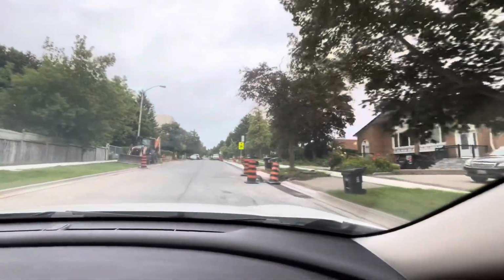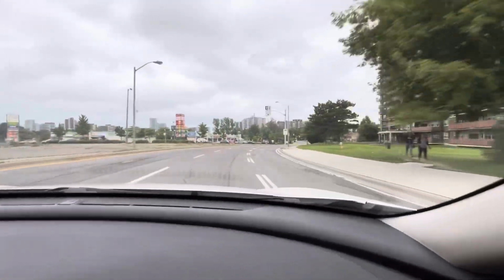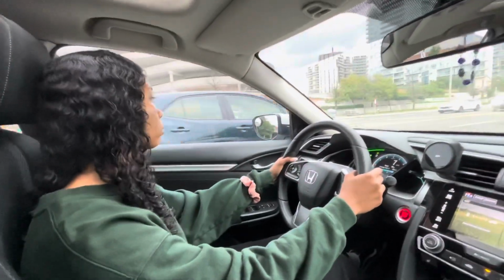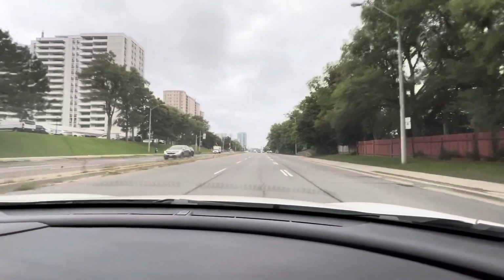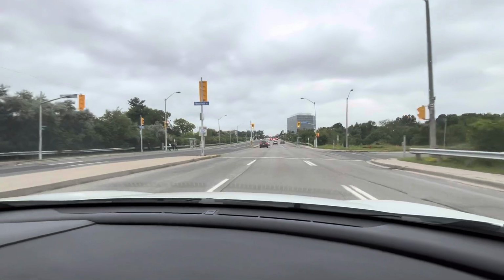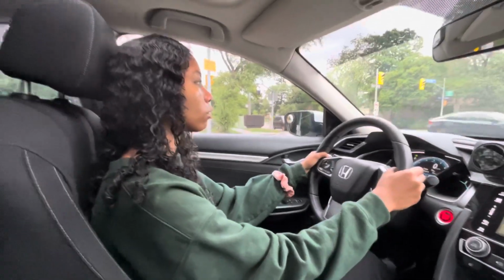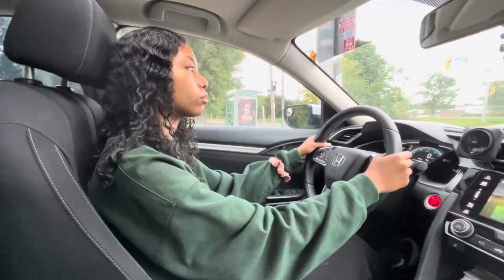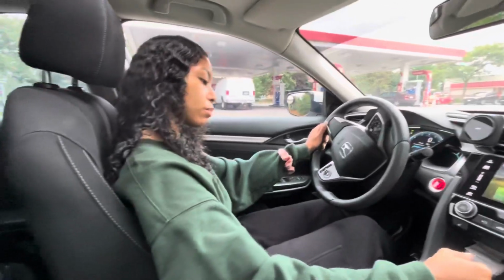Road Test Success Guide: Mastering Lane Changes, Speed Control & Intersections with Eliana!" 🚗🚦🎓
has been designed to supplement your knowledge during your driving journey and hopefully save you time and money by being more prepared for your lessons

Amazon Store: 🏪🔥🚘
🔥VIOFO A229 Plus 2CH (Amazon)
🔥VIOFO A229 Plus 3CH (Amazon)
🔥VIOFO Mini Dash Cam Front A119 Mini (Amazon)

Join Elliana in this informative driving lesson as she demonstrates essential skills for safe driving. Learn how to change lanes confidently, maintain the right speed, and navigate left and right turns at traffic lights. Whether you're a new driver or looking to improve your techniques, this video has got you covered! Stay safe and happy driving!" 🚗🎓🚦

I HAD To Take CONTROL |3 Serious Faults on His Mock Test (Too Many Driving Errors )
Hey, I think you’d like how simple everyday banking can be with Simplii Financial™. Use my link and you can earn when you open and use an eligible account with Simplii™.

Ready To Reward Yourself With Fido 📱📱📱!! Click The Link Below And Get One Month FREE: